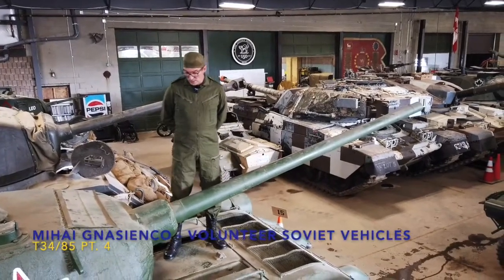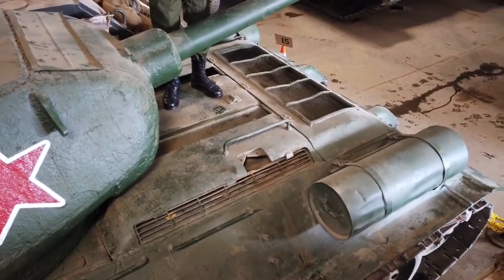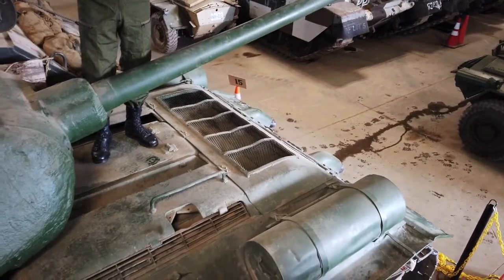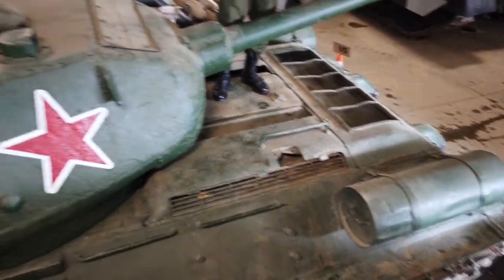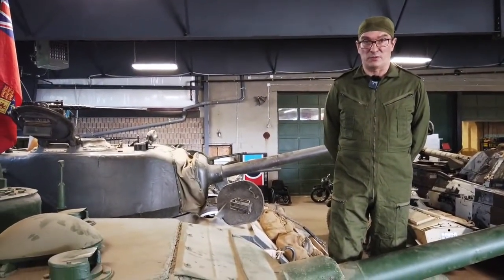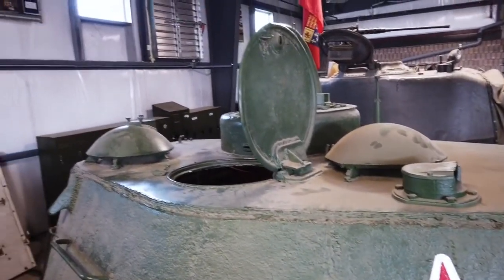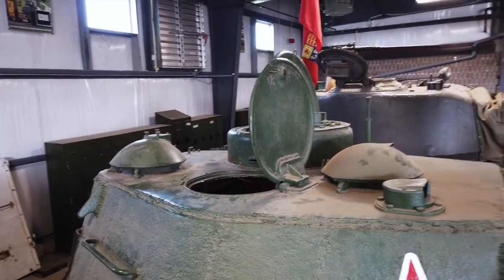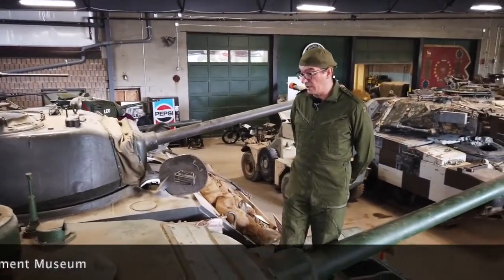The development of T34/85 Part 4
Museum volunteer and Tank Mechanic Mihai Gnasienco gives you a closer look at the deck and turret of the T34/85. Fourth part in this series that looks at this very interesting and iconic vehicle.

This is a very difficult time for museums around the globe.  You can support our museum by following us, making a tax-deductible donation or visiting our online gift-shop.

OR if you are able...  PLEASE make a donation to keep our vehicles rolling during this difficult time for museums:

Produced with the assistance of MCW Media and Photography.